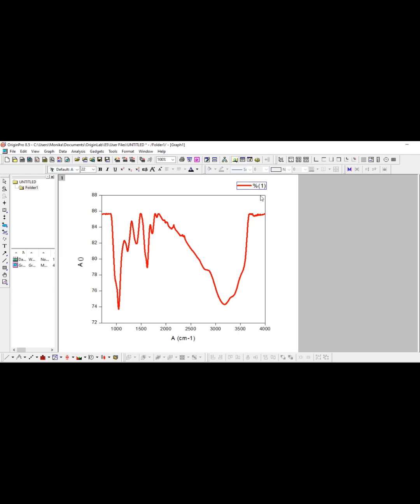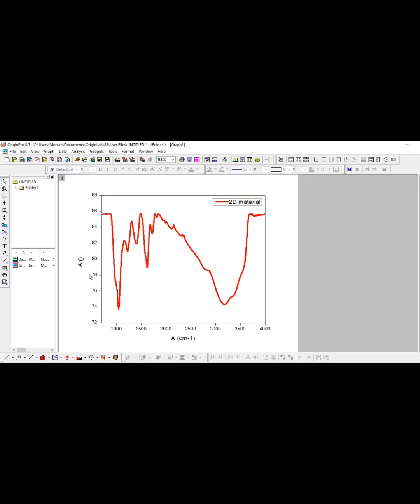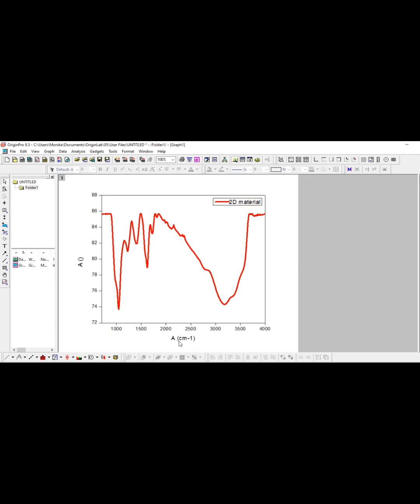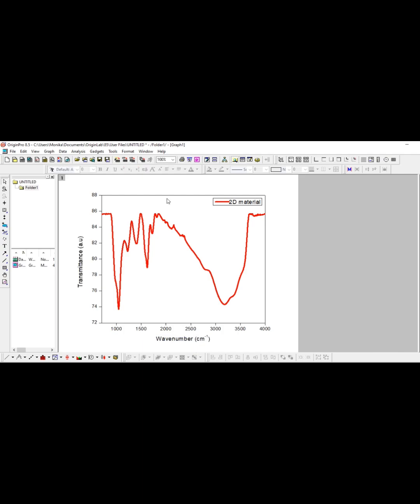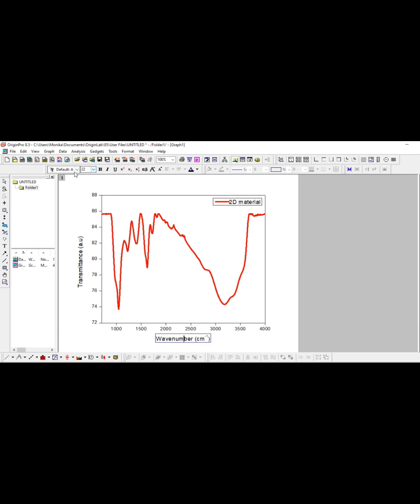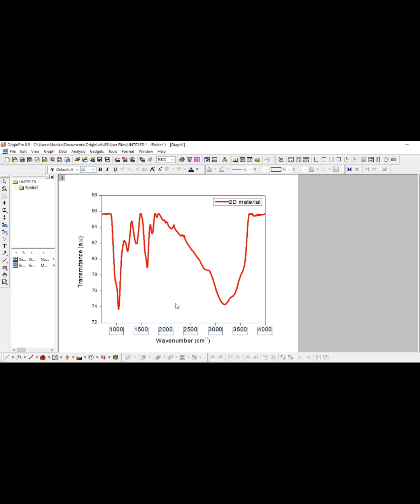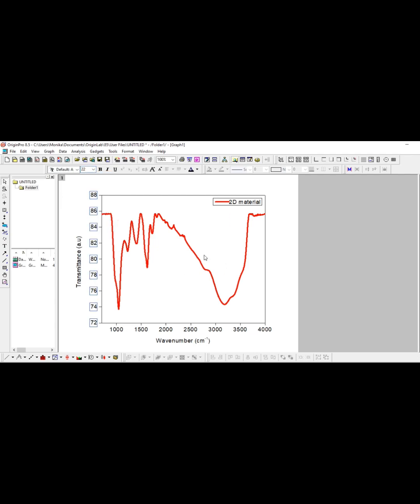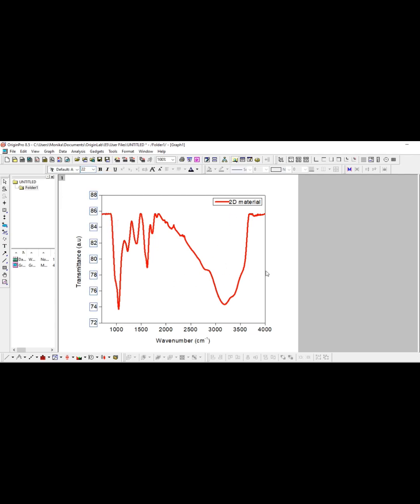Origin Pro Tricks/ How to change color of graphs/Size of legends/X axis ticks and Y axis ticks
This video is on preparing graphs using Origin as per Journal Paper requirements. Just Drag and drop the original data file and draw the graph. then plot it and start preparing.